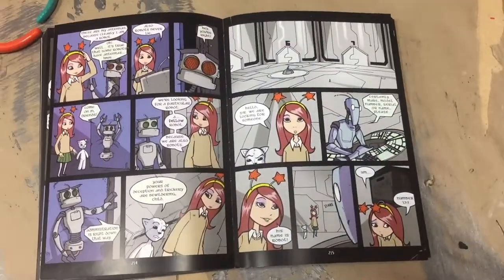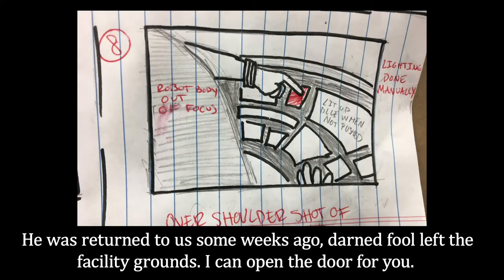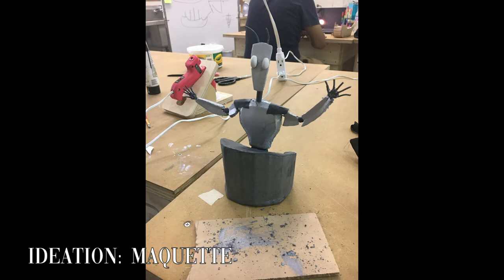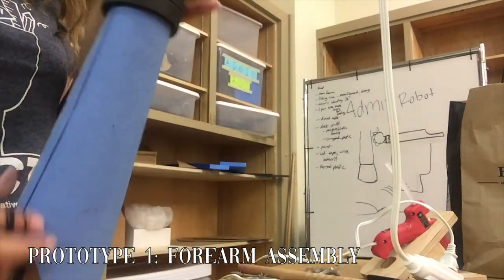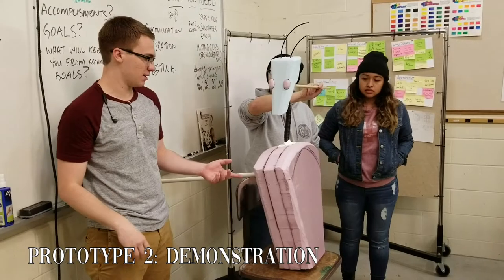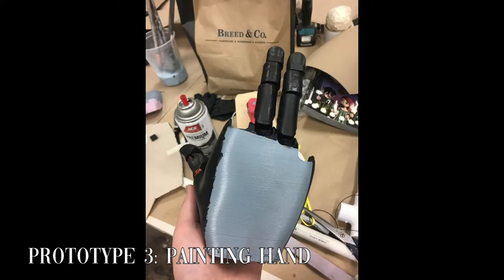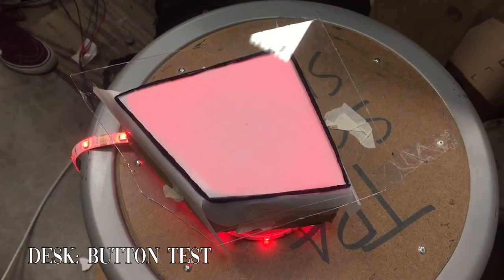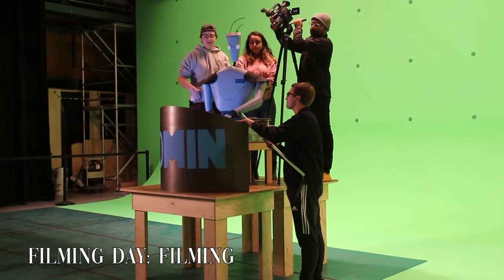Making the Admin Bot: A Practical Special Effects Mini-Documentary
I've spent the last semester in college taking a course in which you pitch, develop, design, build and film a practical special effect. The program took inspiration from Texas Applied Arts and the Enron Raptors from a production earlier this year. Our effect The Admin Bot was pitched by Alex Jereb and was based on the Online web-comic Gunnerkrigg Court by Tom SIddell. This course took people from the schools of Engineering and Fine Arts and put theme together on teams to create something truly special. This has by far been by the the most amazing team I have worked with through college and we got to produce a project that was truly something unique.